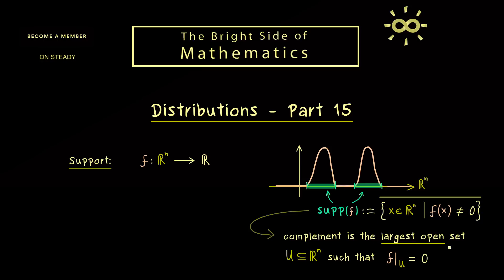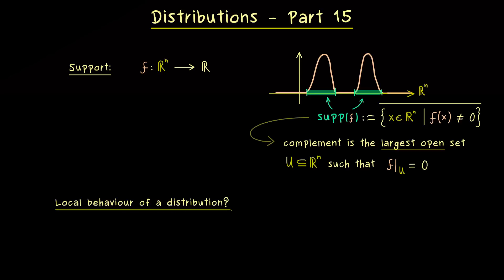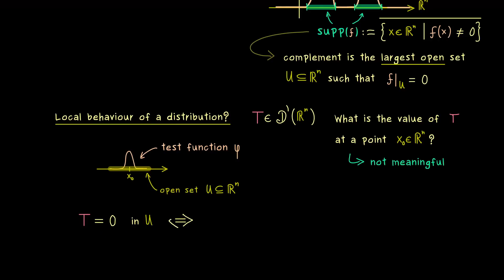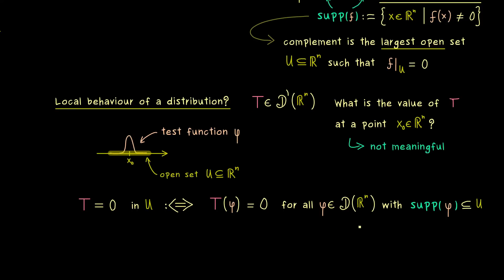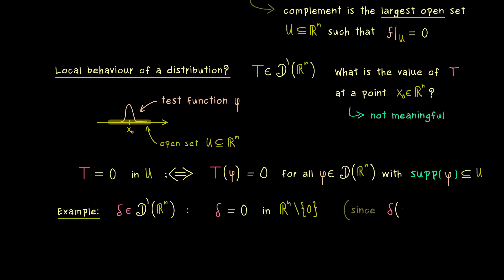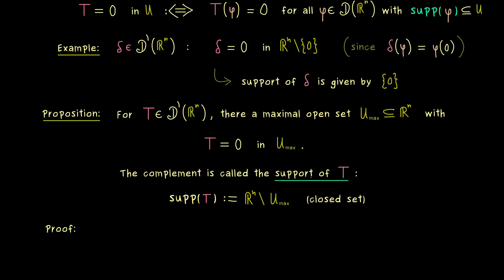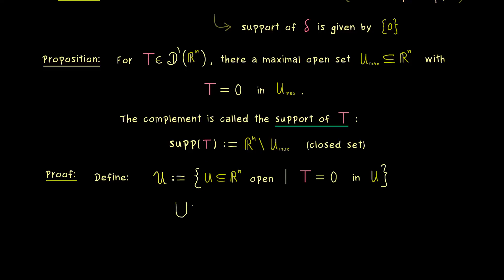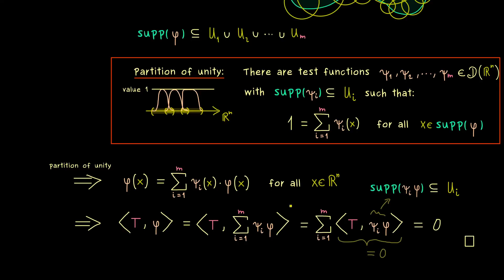Distributions 15 | Support for Distributions [dark version]